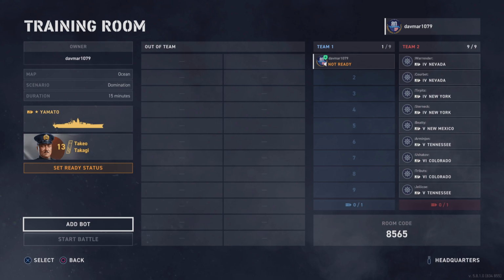World of Warships Legends Yamato vs US battleships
Seeing if I can do better than a AI Yamato against 5 or 10 US battleships.